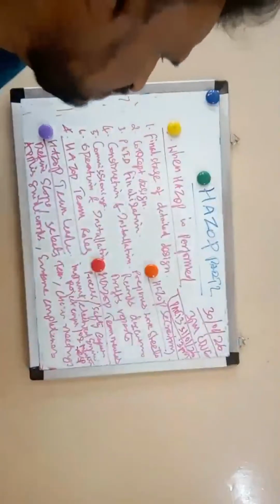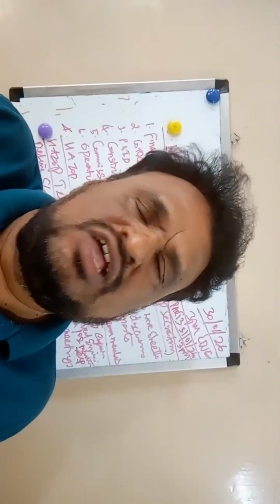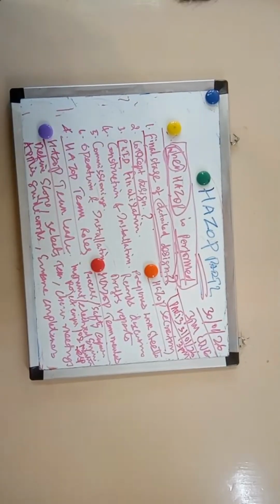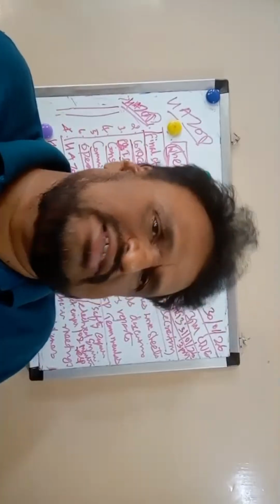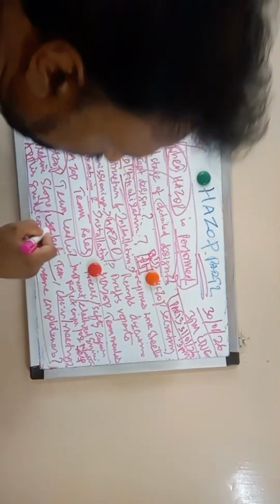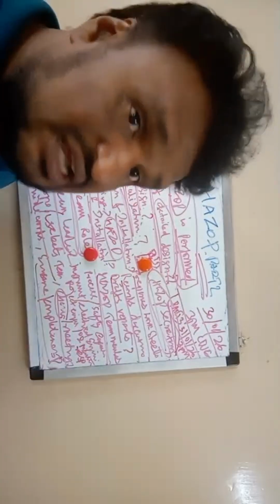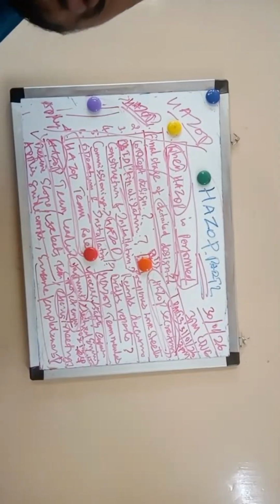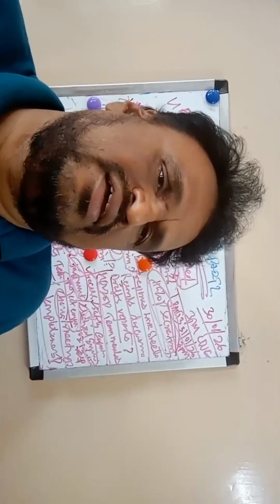HSEMINDSET is live HAZOP PART 2